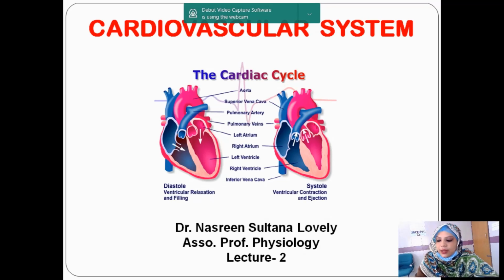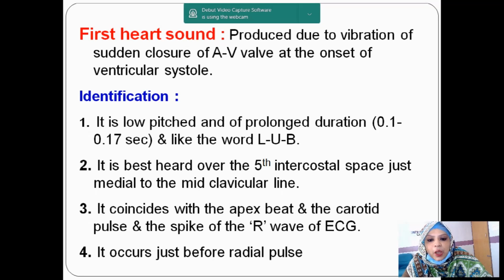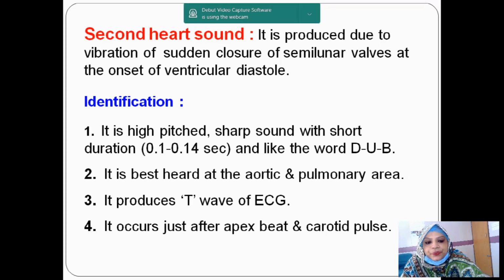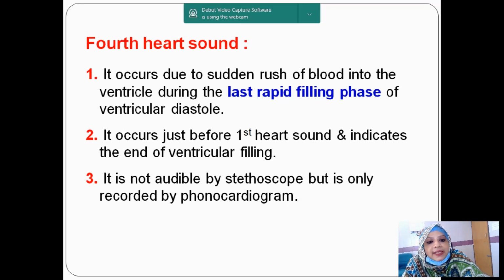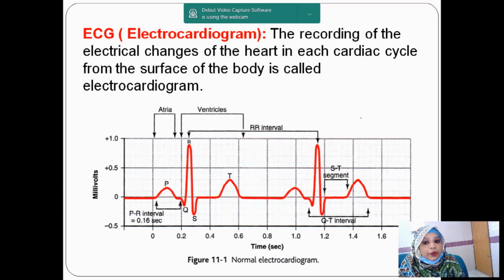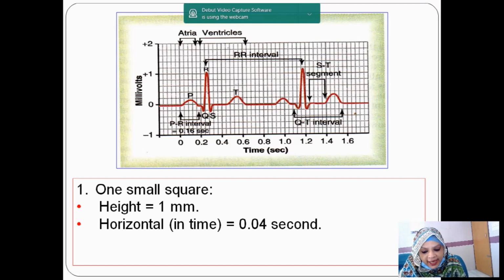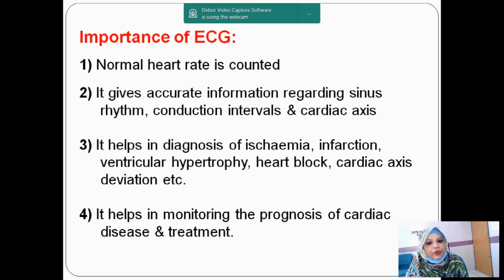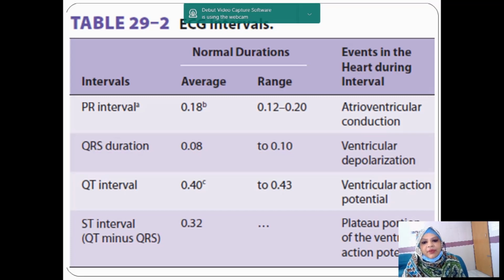1st & 2nd Year Physiology Lecture Class By Lovely Madam / 01 Jun 2020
01 Jun 2020
1st & 2nd Year Physiology Lecture Class By Lovely Madam / 01 Jun 2020